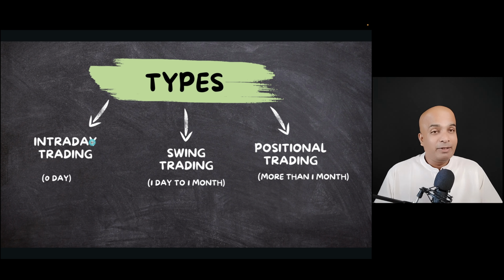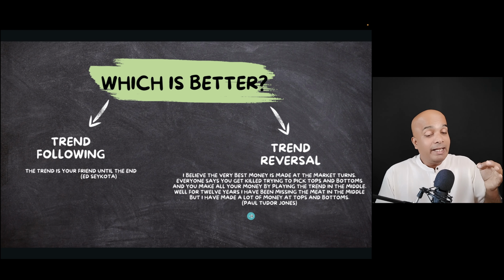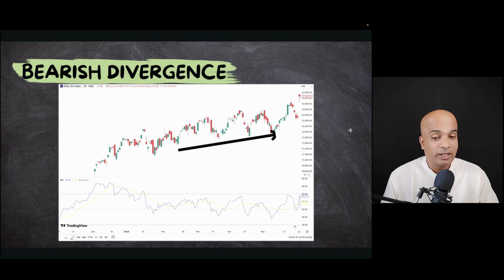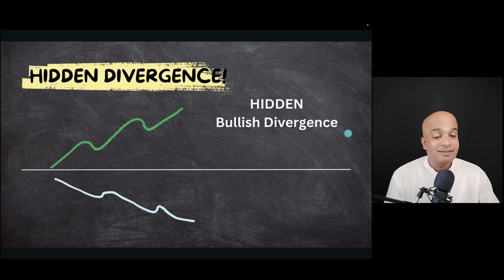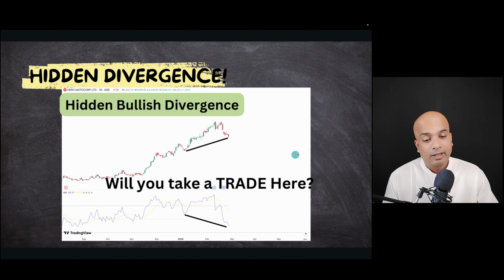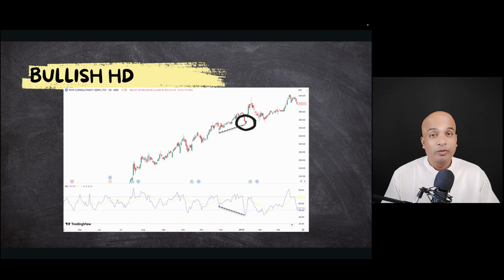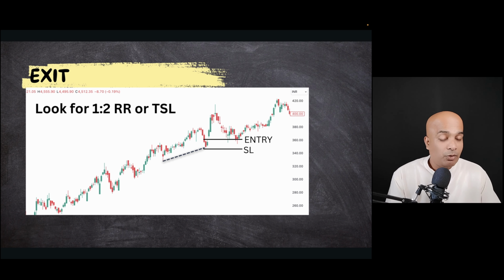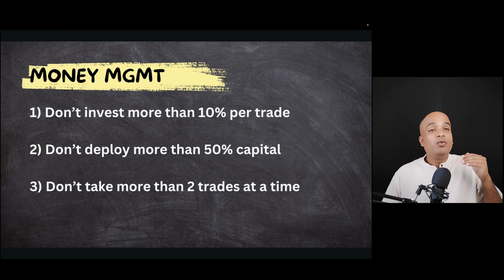Simple Trend Following Swing Trading Strategy for Indian Markets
Swing trading is a trading strategy that aims to capture short-term gains in a stock or financial instrument over a period of a few days to 1 month.

Unlike day trading, which involves buying and selling securities within a single trading day, swing traders hold positions overnight to capitalize on price fluctuations.

Swing traders primarily rely on technical analysis to identify trading opportunities. They analyze price charts, patterns, and indicators to predict potential price movements.

Swing traders can determine optimal entry and exit points by identifying support and resistance levels, trendlines, and other technical indicators.

Key characteristics of swing trading:

Holding period: Positions are typically held for a few days to 1 month, allowing for more significant price movements.

Focus on technical analysis: Swing traders use charts, patterns, and indicators to identify trading opportunities.

Risk management: Proper risk management is essential to protect capital. This involves setting stop-loss orders to limit potential losses and taking profits at predetermined targets.

Requires discipline: Swing trading requires patience and discipline to stick to a trading plan and avoid impulsive decisions.

Suitable for part-time traders: Unlike day trading, which often demands full-time commitment, swing trading can be done part-time.
Swing trading strategies can vary, but common approaches include:

Trend following: Identifying and trading in the direction of a prevailing trend.

Reversal trading: Capturing price reversals at support or resistance levels.

Range trading: Profiting from price fluctuations within a defined trading range.

Breakout trading: Entering positions when a price breaks out of a consolidation pattern.

While swing trading can offer opportunities for profit, it's important to be aware of the risks involved. Market volatility, unexpected news events, and individual trading errors can lead to losses.

To be successful in swing trading, it's essential to have a solid understanding of technical analysis, risk management strategies, and a disciplined approach.